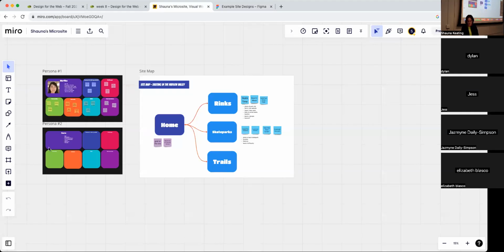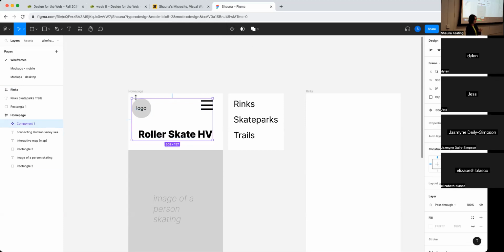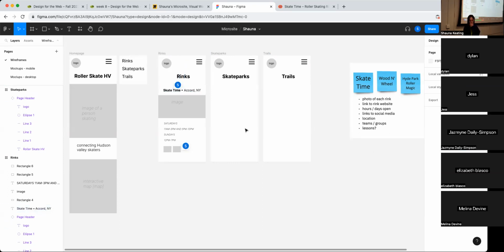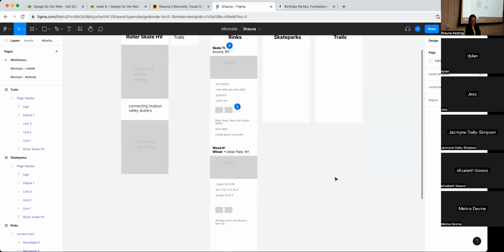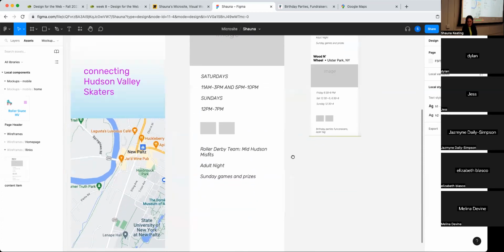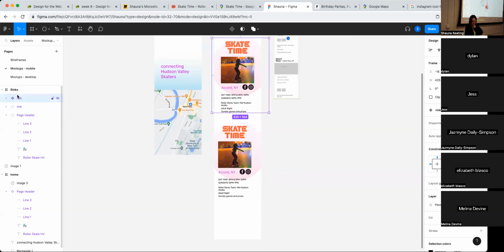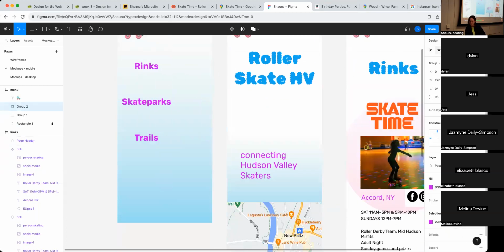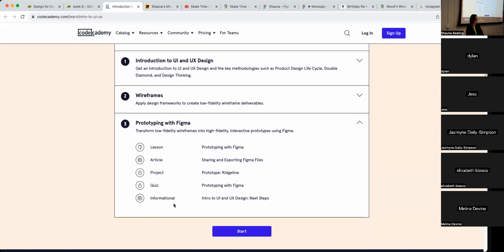week 9: expansion of site map + wireframes, mockups & prototypes in Figma